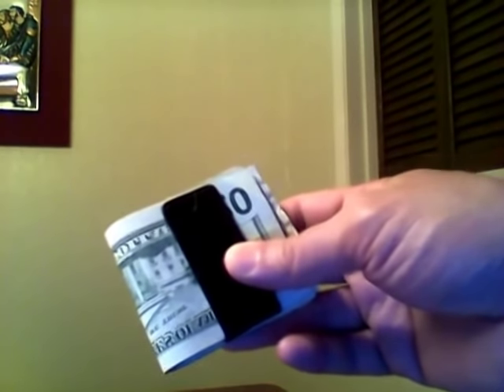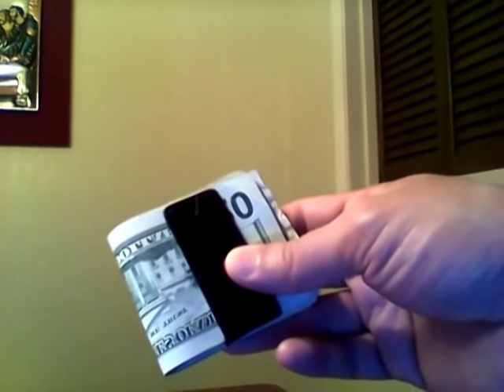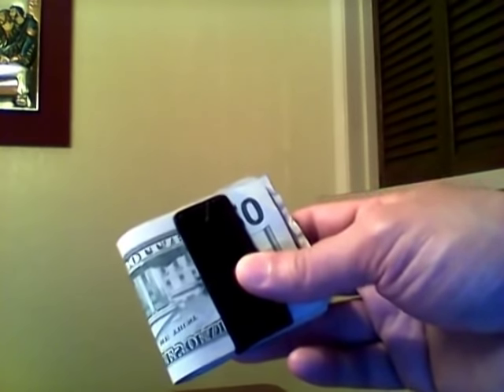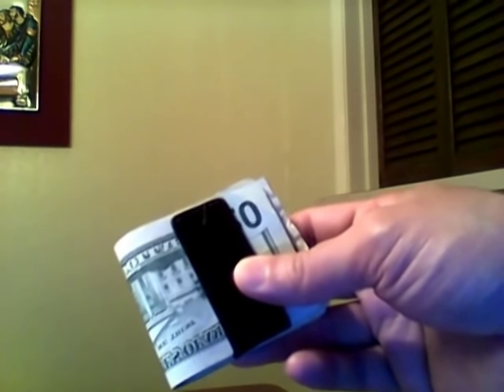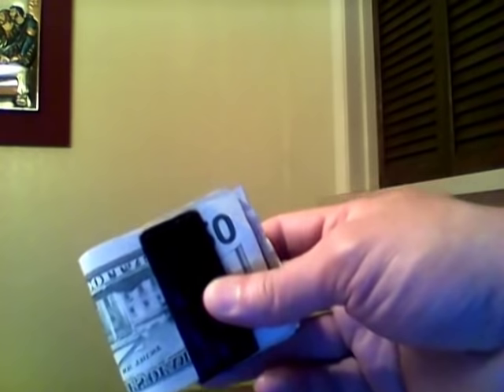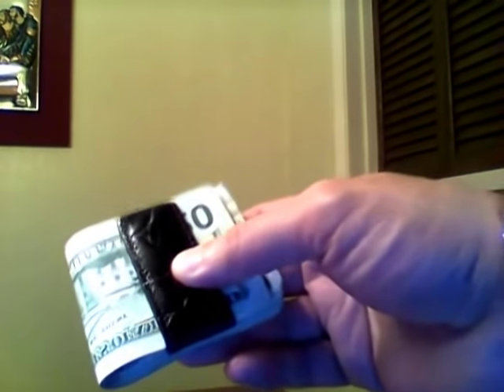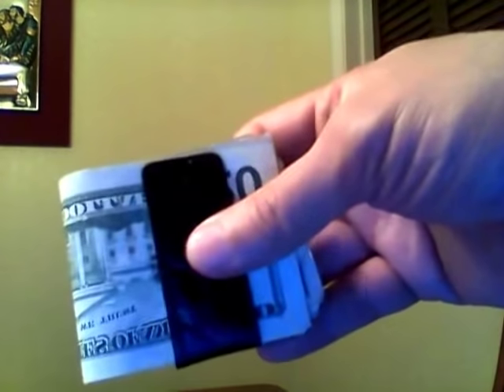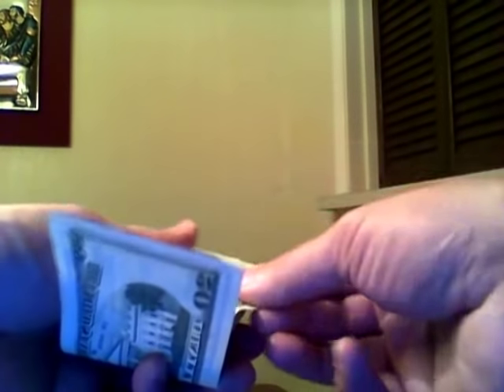How To Use A Money Clip -- THE FASTEST & EASIEST WAY!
This is a short instructional video clip (best money clip instruction on youtube) on how to use a money clip. SIMPLE & EASY!